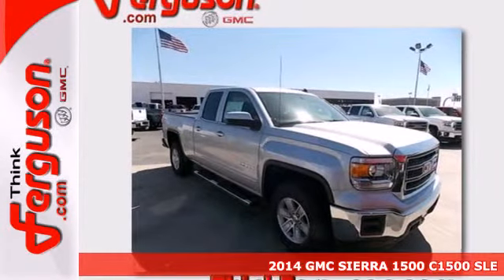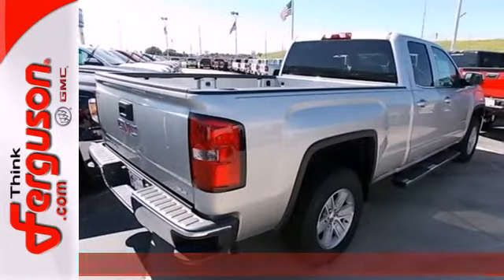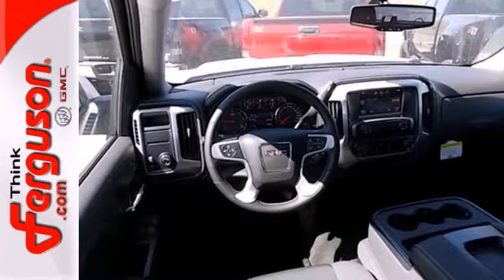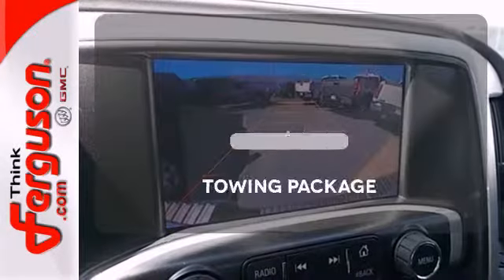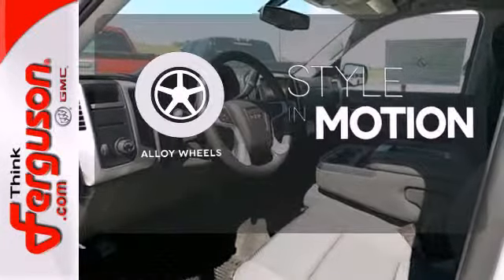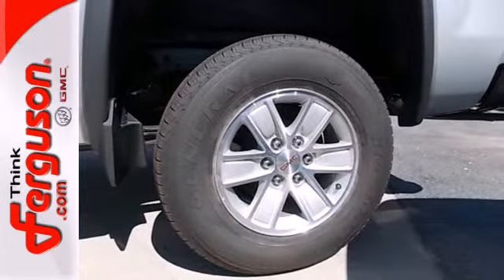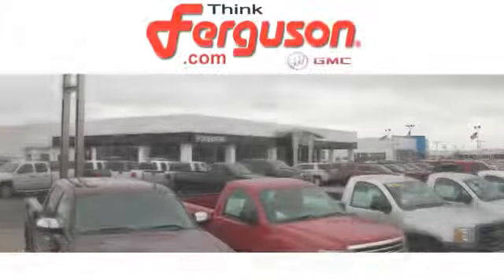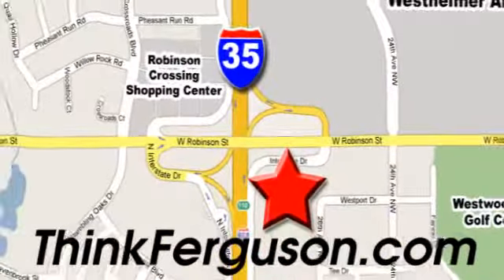2014 GMC SIERRA 1500 C1500 SLE Norman OK Oklahoma City, OK G7169 - SOLD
Year: 2014
Make: GMC
Model: SIERRA 1500 C1500 SLE
Trim: SLE
Engine: 4.3 Liter 6 Cylinder
Transmission: Manual
Color: Quicksilver Metallic
Interior: H0U
Stock #: G7169

Address:
1015 North Interstate Drive